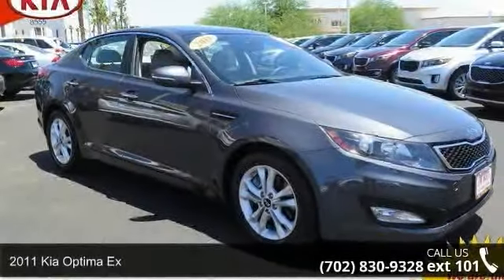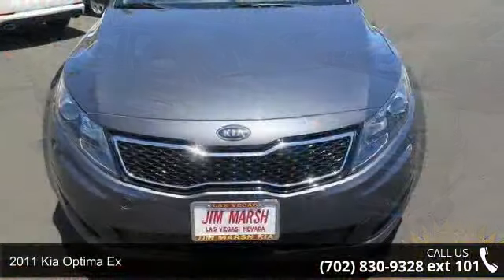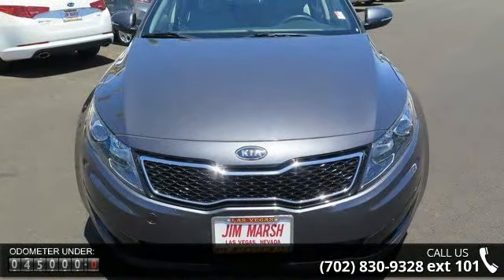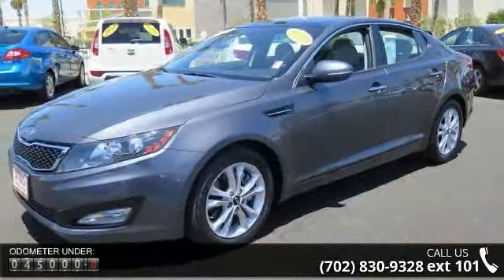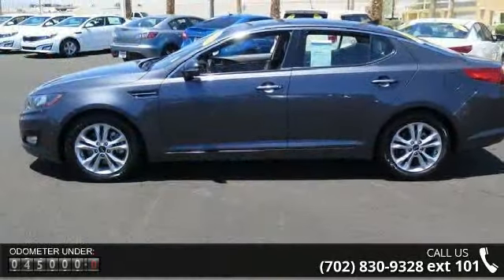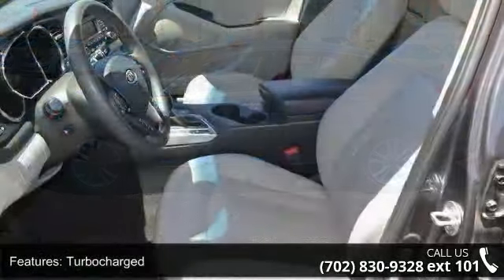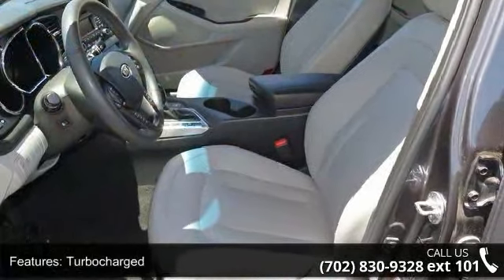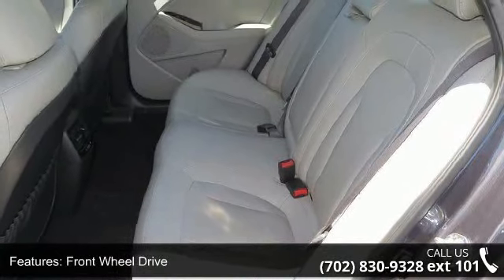2011 Kia Optima EX - Jim Marsh Kia - Jim Marsh Kia, NV 89149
2011 Kia Optima Ex Condition: Used Mileage: 44785 Transmission: 6-Speed Automatic w/manual shift Exterior Color: Gray Doors: 4 Stock: P8776 Cylinders: 4